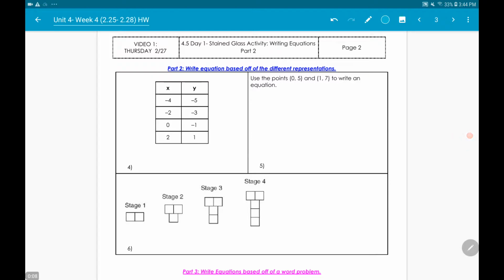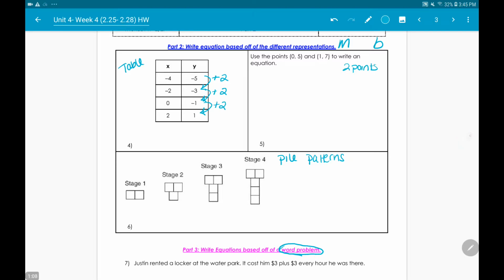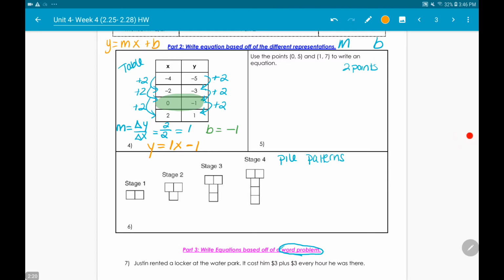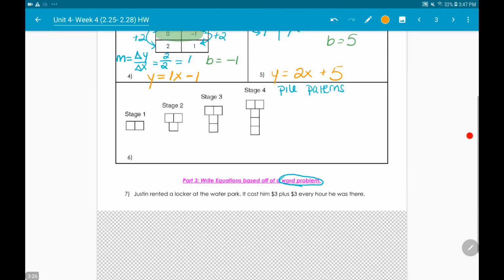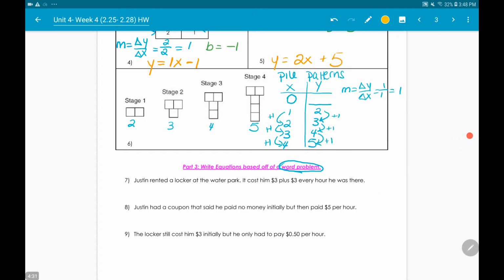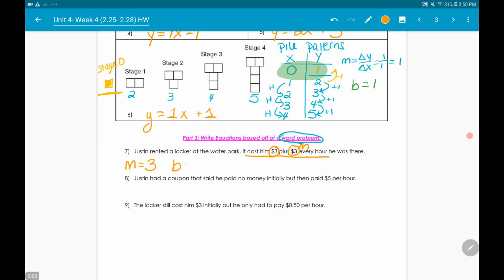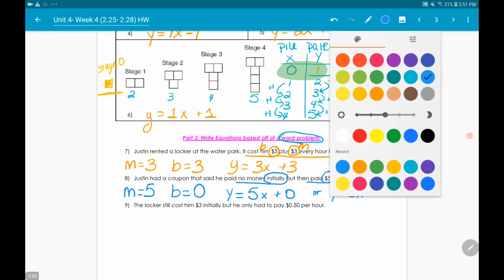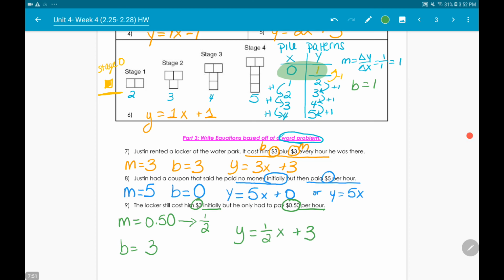4.5 Day 2- Stained Glass Writing Equations Part 2